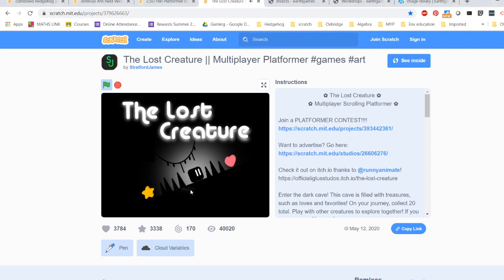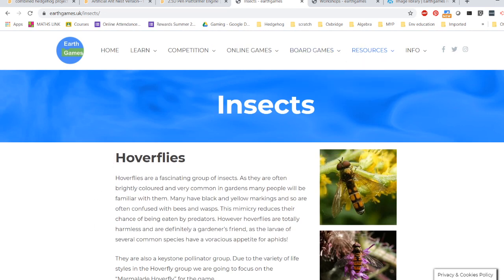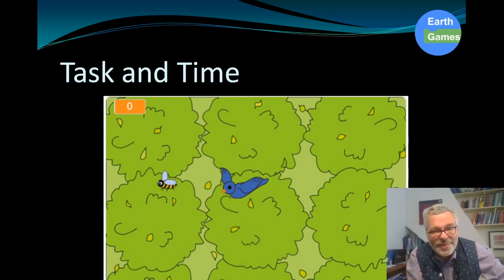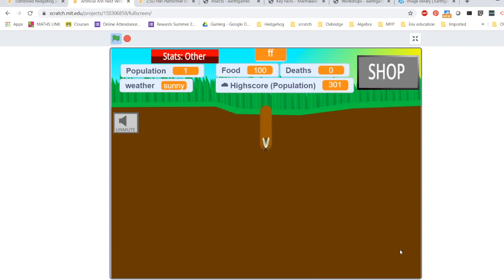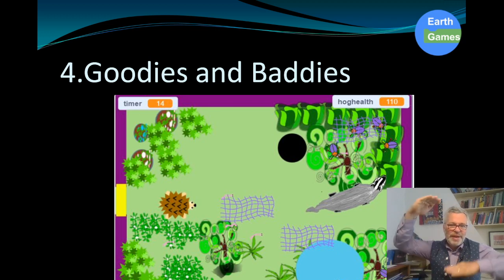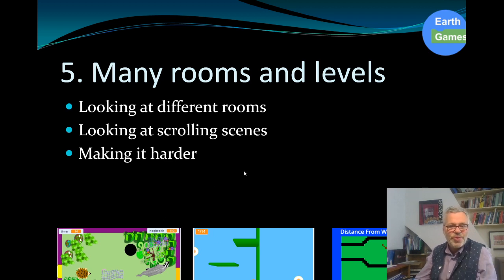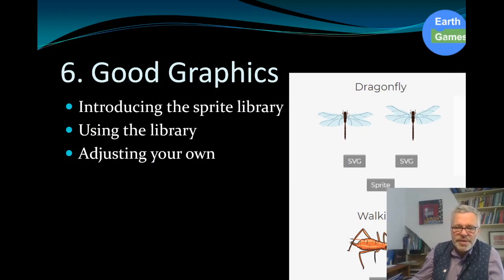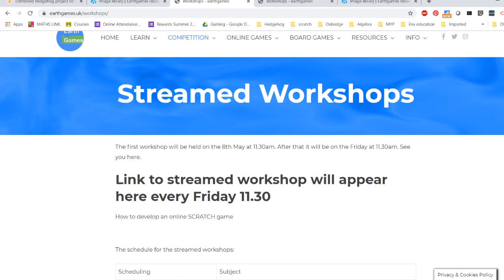How to make an online game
This explains the 7 step plan for making an AWESOME Scratch game